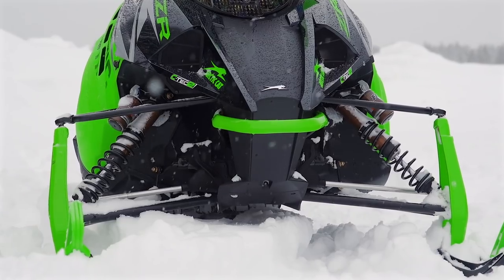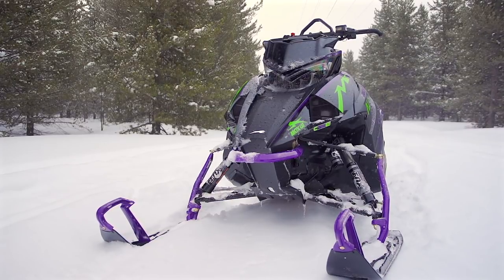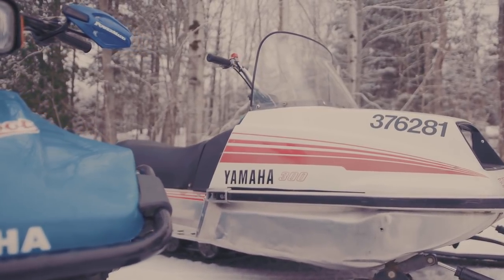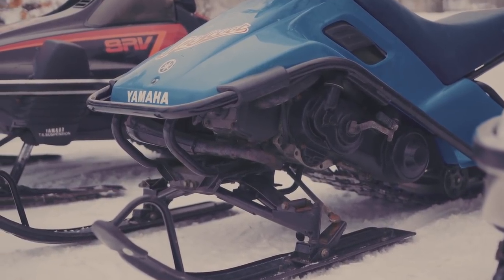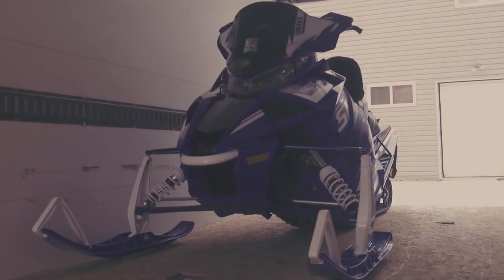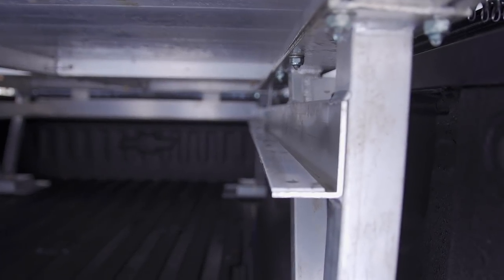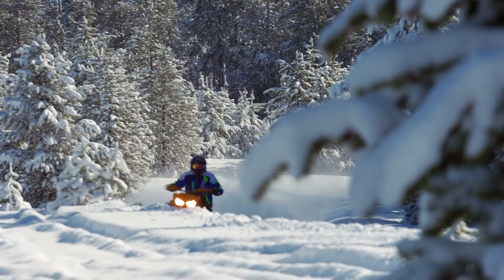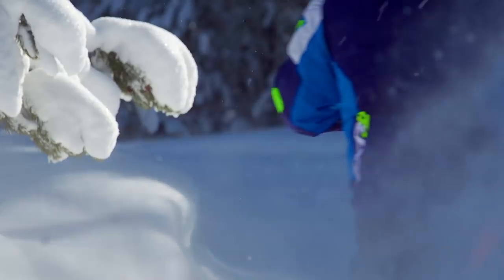SnowTrax Television 2019 - Episode 4 (Full Episode)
Luke gets some additional insight and learns how Arctic Cat’s all-new Alpha One suspension technology came to be from Product Team Manager, Andy Beavis.

Mark invites a diehard Yamaha fanatic to SnowTrax world headquarters who unveils his lifetime collection of Yamaha sleds, products and memorabilia. Then the two take a trip down memory lane as they discuss vintage Yamaha snowmobiles including the original Sno Scoot, 1979 Enticer 300, a 1980s SRV and then step into the present as they ride the all-new 2019 Sidewinder SRX.

AJ looks to get the most out of the SnowTrax pickup truck by installing the newest version of the Marlon Xplore Pro II Truck Deck.

And Luke reviews the relatively unchanged yet still high-quality, 2019 Ski-Doo Renegade X-RS 850 137.